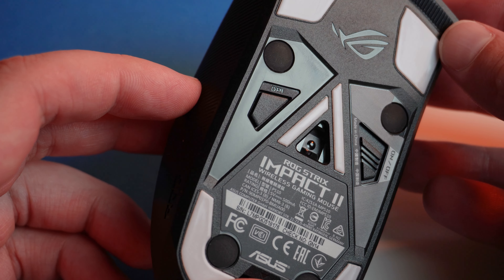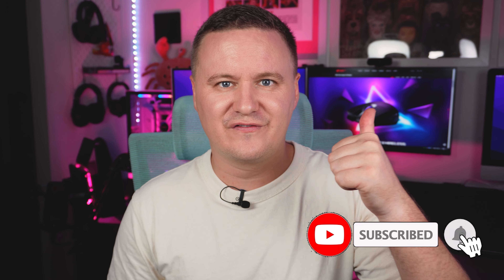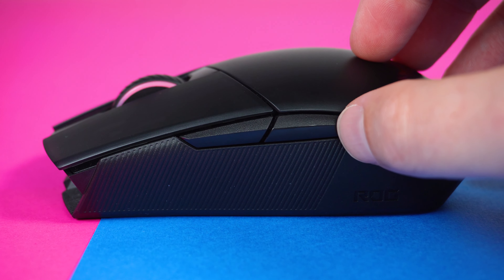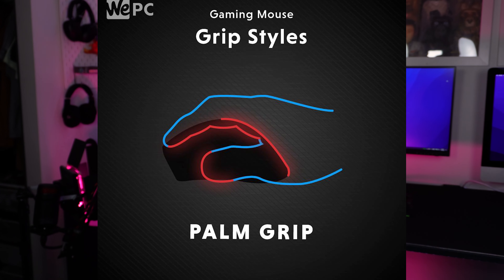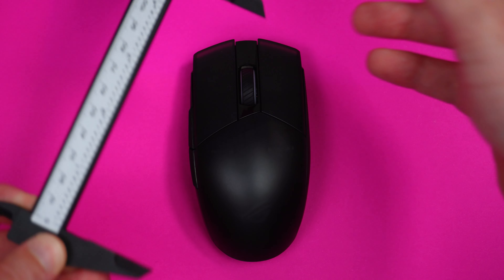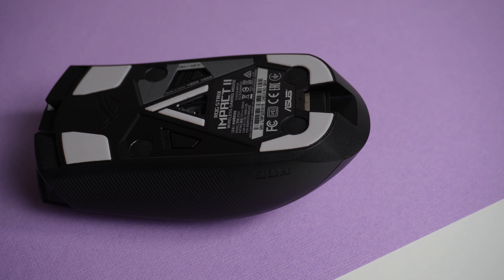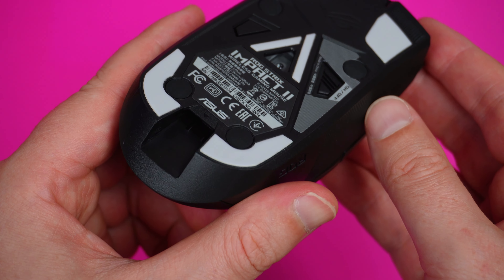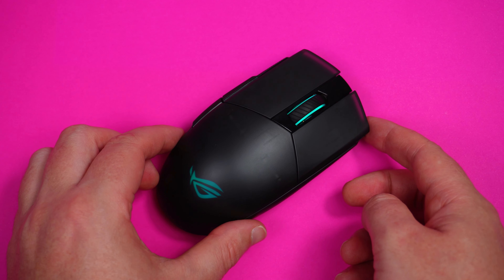Asus ROG Impact II | My NEW Favourite Wireless FPS Gaming Mouse!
I really didn't think I would love this much but it's freakin awesome! This is the Asus ROG Impact II Wireless Gaming Mouse and when you consider the amount of tech inside and the really impressive build quality its kinda hard to comprehend how affordable this mouse is. If you are looking to switch from wired to wireless then this is definitely one to check out!

Intro: 0:00
Tech Specs: 1:21
Features: 5:08
My Experience: 7:00
Summary: 9:30

LIVE STREAM on YouTube every Friday night! - AEST

Gaming Monitor: Viewsonic 144hz VX2705-2KP
Productivity Monitor: LG 4K 60hz PC Setup
Case: Lian Li O11 Dynamic
CPU: AMD Ryzen 9 5900x
RAM: G-Skill 2x16GB 3600mhz
GPU: Asus Strix 2070 Super
MOBO: Asus B550-A Gaming
Boot Drive: Silicon Power 1TB NVME
Mass Storage: Silicon Power 2TB NVME
Power Supply - ASUS ROG Strix 850W White
CPU Cooler: Lian Li Galahad 360
Fans: Lian Li UNI Fan UF-SL120

Streaming & Gaming Gear:
Mouse: Asus ROG Impact II Wireless
Headphones - AKG K361
Capture Card: Pengo 4k USB 3.0